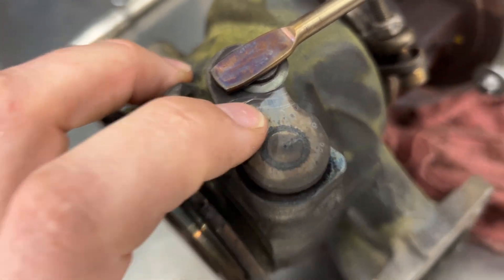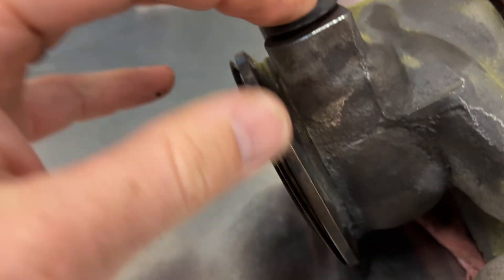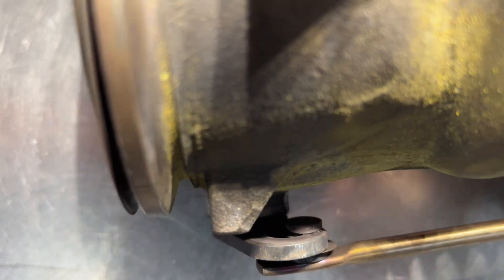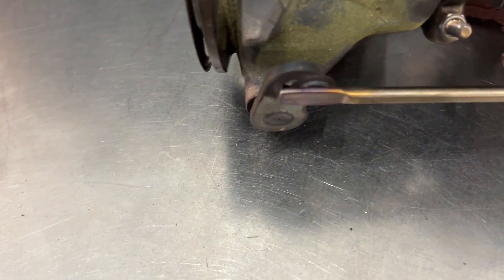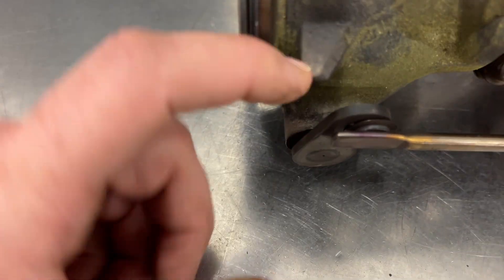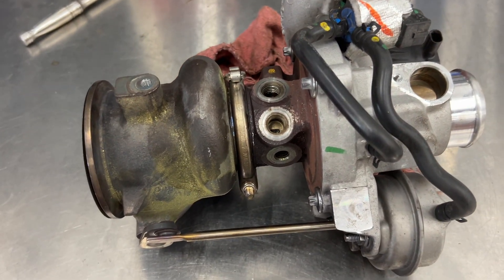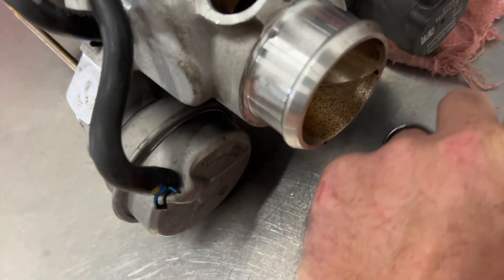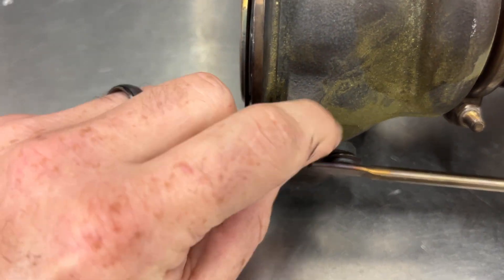GM P0299 Underboost Turbo Wastegate arm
Trouble code P0299 popping up on your GM 1.5L turbo? You’re not alone. This video dives into one of the most common failure points on GM’s 1.5 turbo engines (found in the Chevy Equinox, GMC Terrain, Chevy Malibu, and more). We’ll look at why the P0299 Turbo Underboost code happens, common symptoms, what typically fails, and what you can do about it.

If you’ve had the P0299 code or other issues with your GM 1.5 turbo, share your story in the comments—your experience could help someone else!